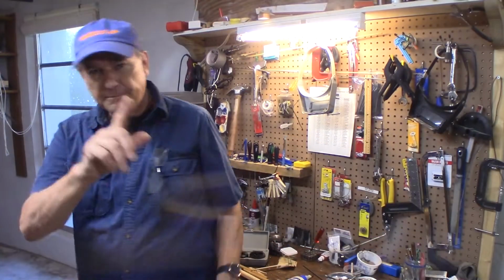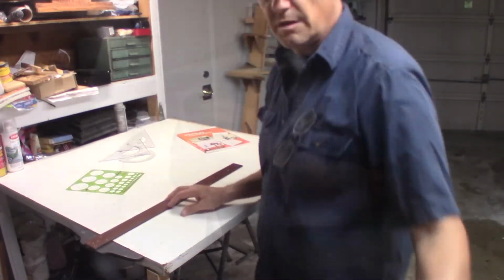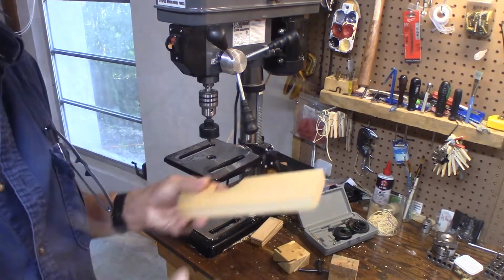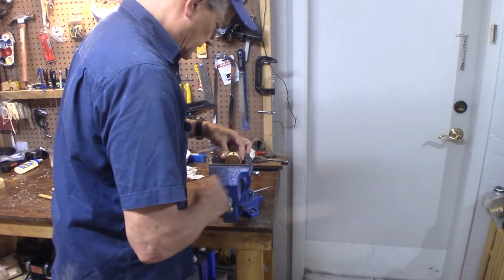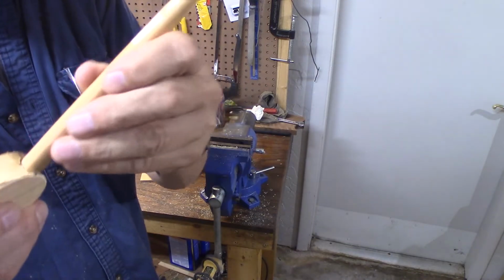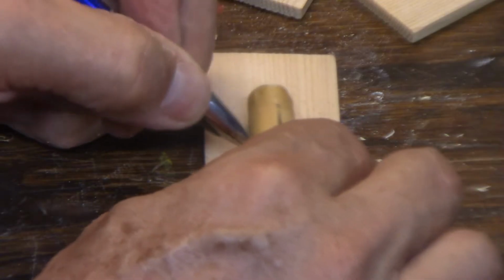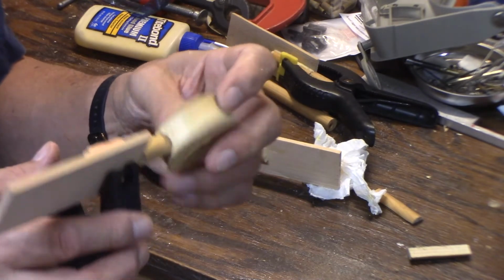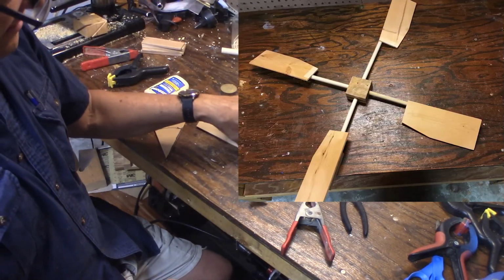How to make a Whirligig Propeller without a table saw!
Discover a method to create a whirligig propeller without a table saw, using just a drill and some dowels.

 Be sure to check out the "Community" tab on my Channel page.  You will find more still pictures of some of things I've been working on.

Inexpensive Drill Press for Bench Top

The Art and Craft of Whirligig Construction Book
TiteBond Premium wood glue 8oz bottle
Paint by Folk Art
Set of 1-2-3 blocks
This is my favorite saw blade
3" Spring clamps
Anders Lunde's book on Mechanical Whirligigs
This is the Digital Caliper I use

Link to inexpensive Dado saw blade I use to cut slots in the hubs.
My Favorite Whirligig Book by Anders Lunde
Anders Lunde's second Whirligig book